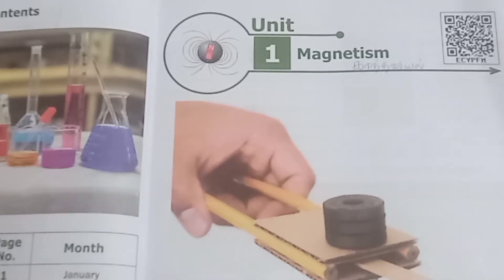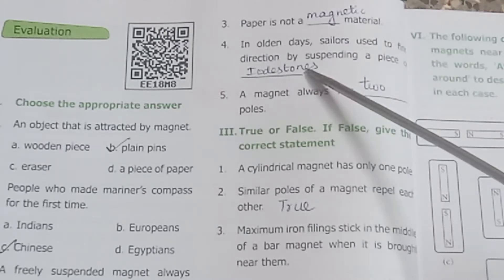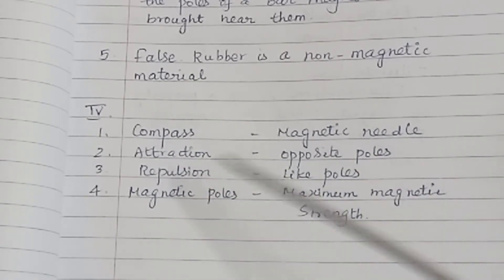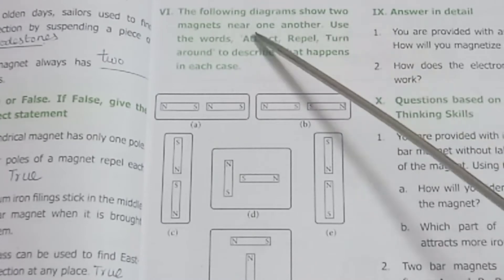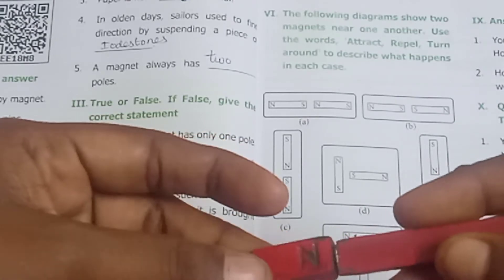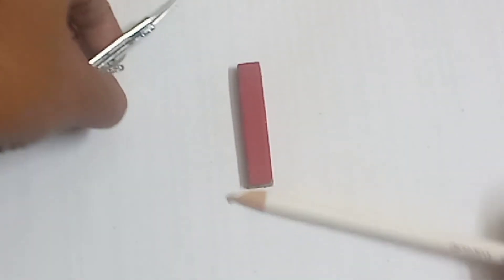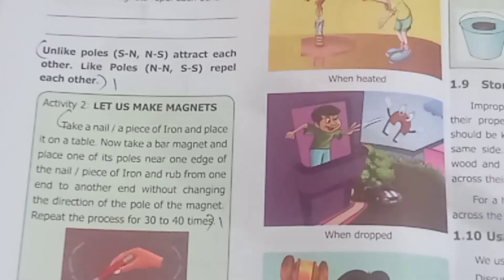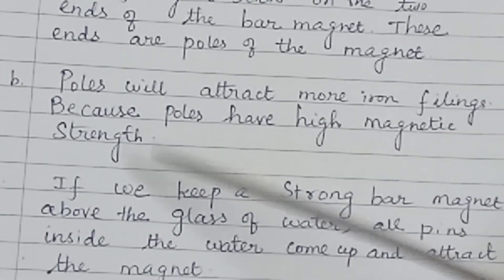Std 6/ Science/ Term 3/ Unit 1/ Magnetism book back answers with activity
Std 6/ Science/ Term 3/ Unit 1/ Magnetism book back answers with activity ‎@Teacher's waves